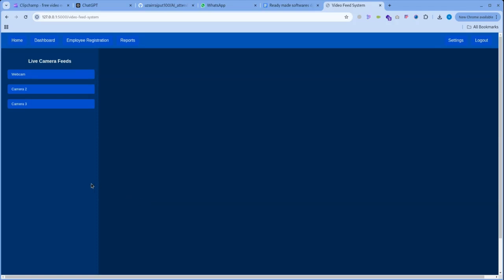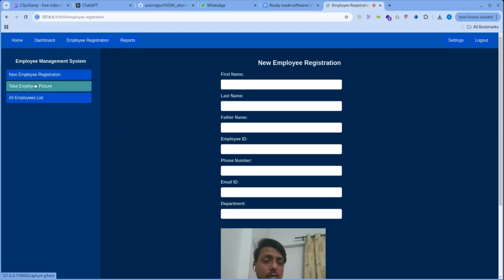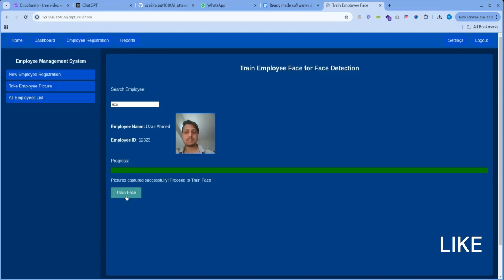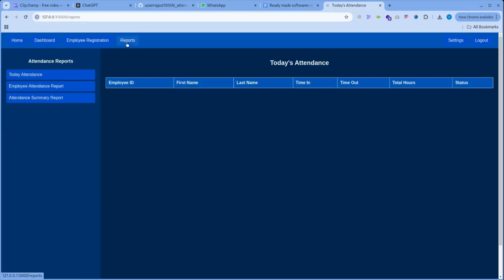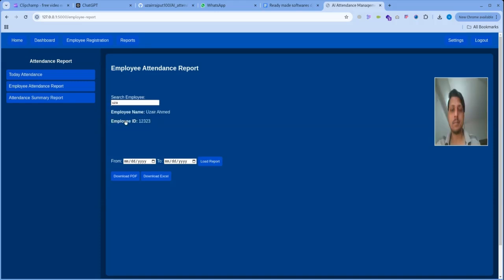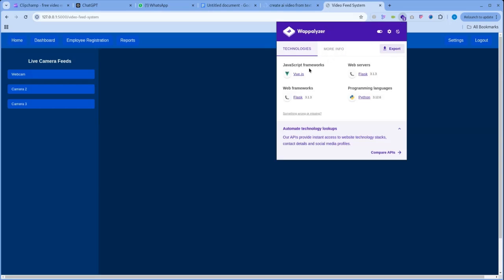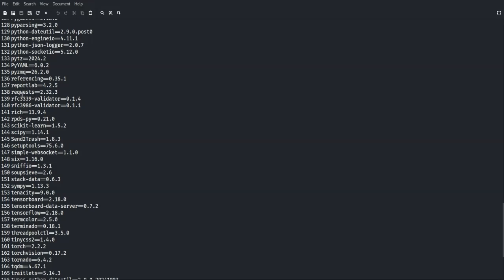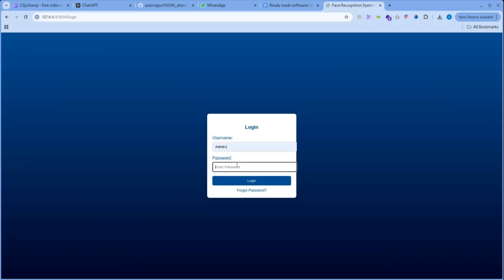DeepFace | Face Recognition Attendance System in Python | Learning for Beginner | SAAS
Welcome to this beginner-friendly Python tutorial where I will walk you through an Artificial Intelligence and Face Recognition Attendance Management System! In this video, we will give an overview how the system look like with the features and functions they are working at the front end, and in next videos will share the code if audience is interested on it.

In this video, we will:

Set up the Python environment for face recognition development.
Use popular libraries such as OpenCV, Face Recognition and tensor flow.
Walk you through the attendance system that captures employees/management/student/faculty faces, recognizes them, and marks their attendance automatically in the database.
Learn how to integrate the attendance management system with a simple user interface to make it more interactive.
you will have a complete face recognition attendance system ready to be used for school, college, or office environments!

🚀 Tools & Libraries Used:

OpenCV (Computer Vision Library)
Face Recognition (Face Detection and Recognition Library)
MTCNN
And more